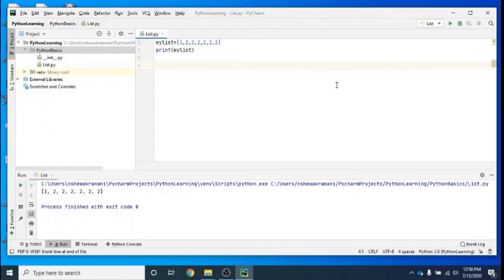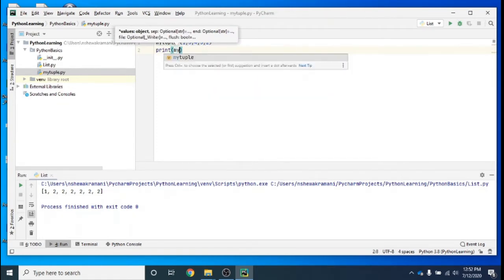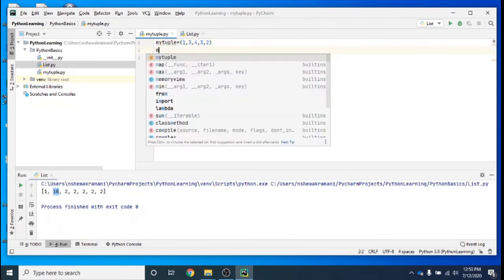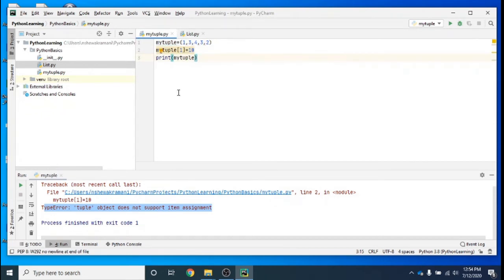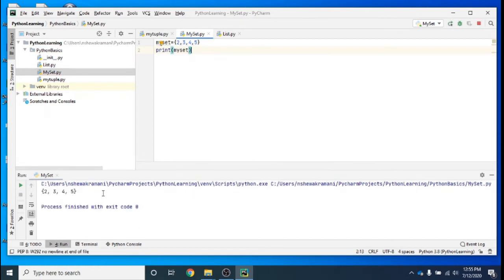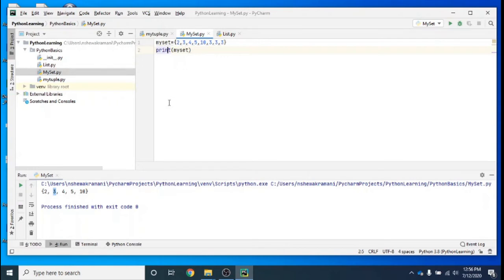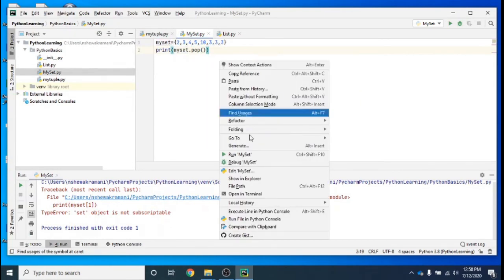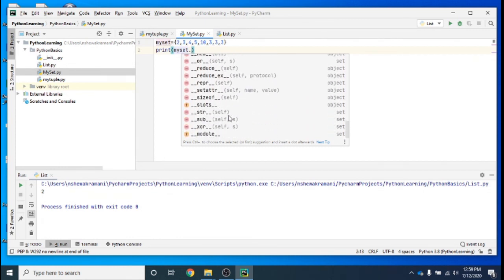#5 Tuple and Set in Python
Tuple and Set in Python